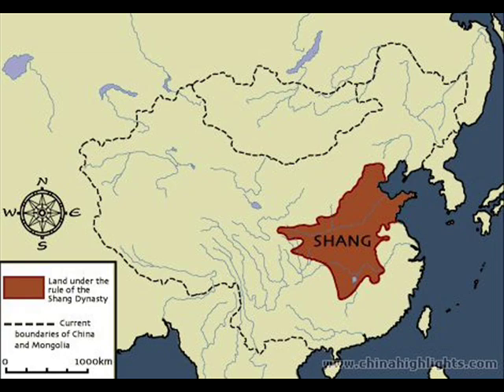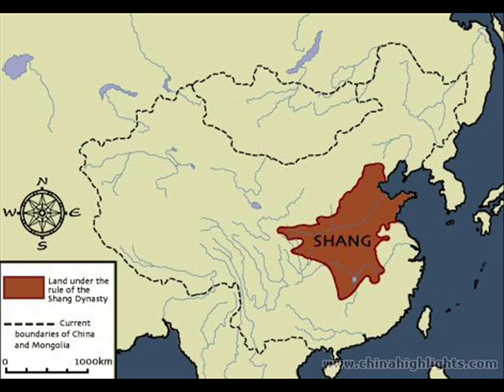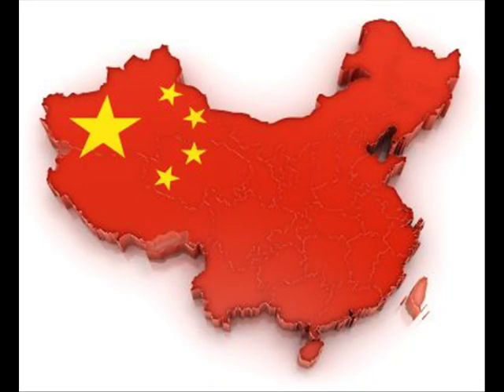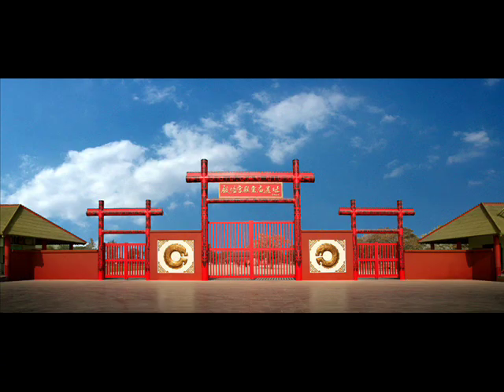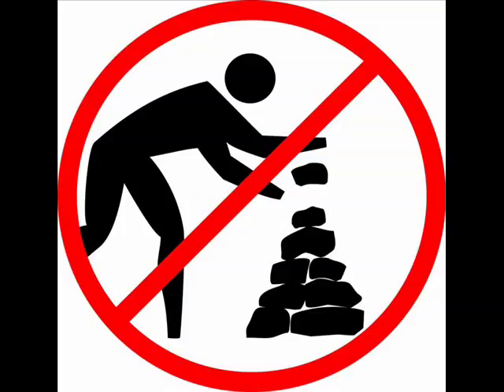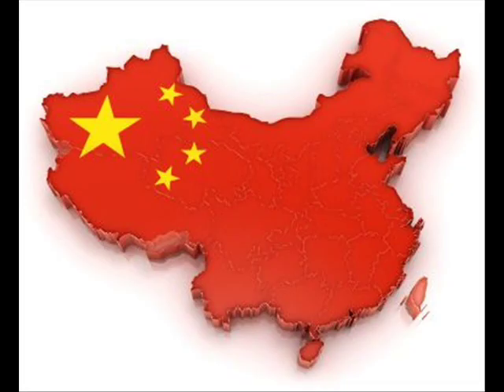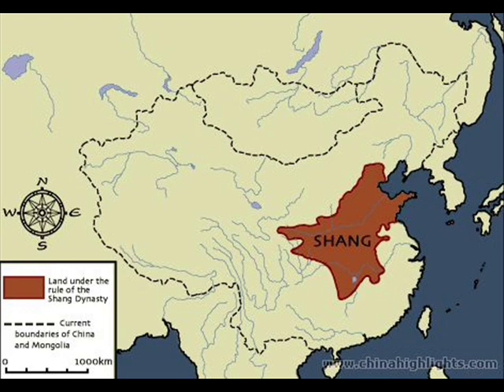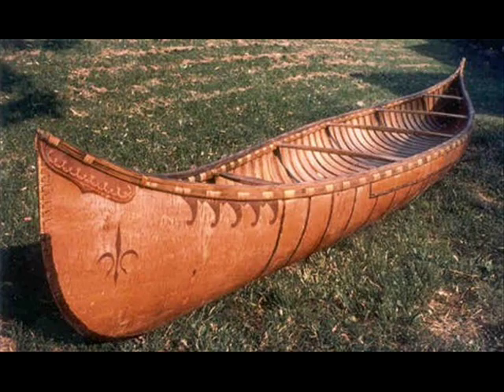Shang Dynasty AP World History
pitchers

Info